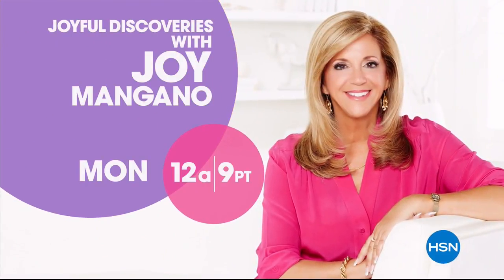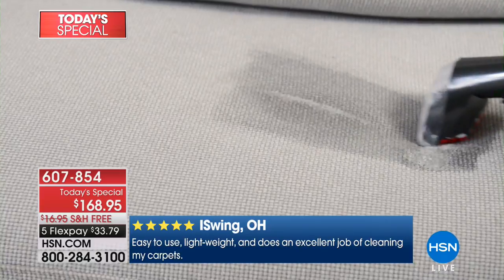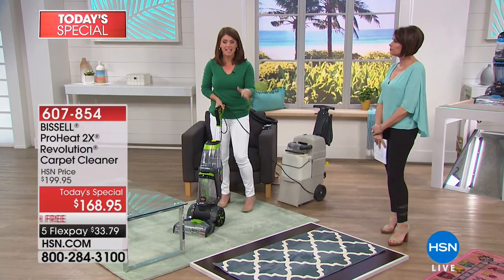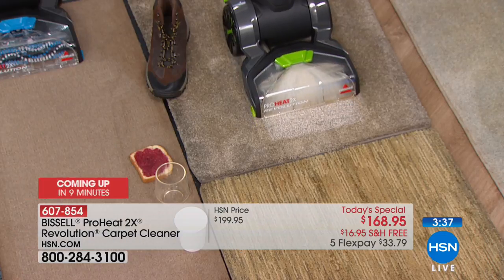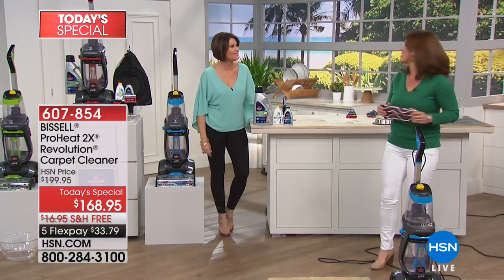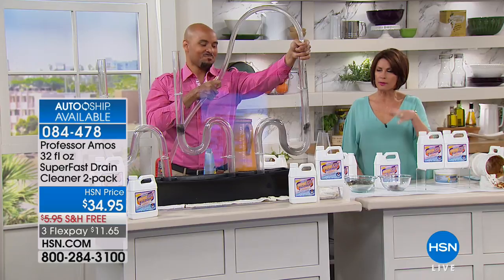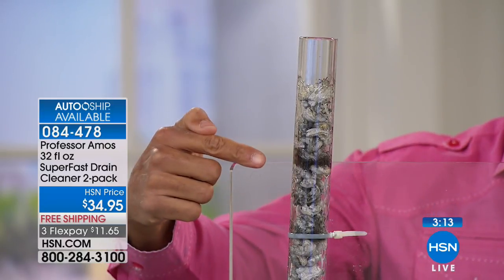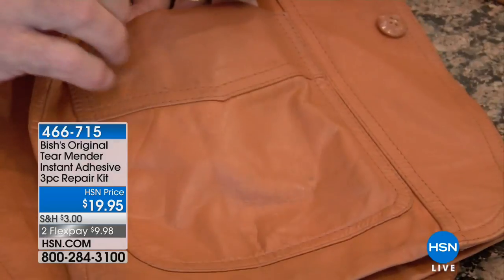HSN | Home Solutions featuring Bissell 03.17.2018 - 11 AM